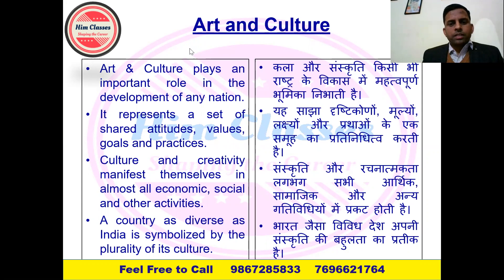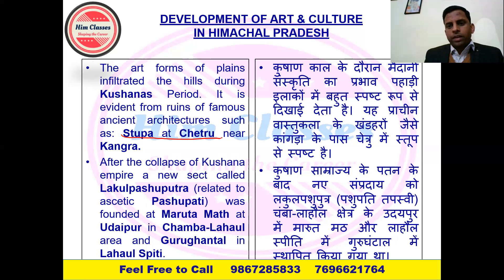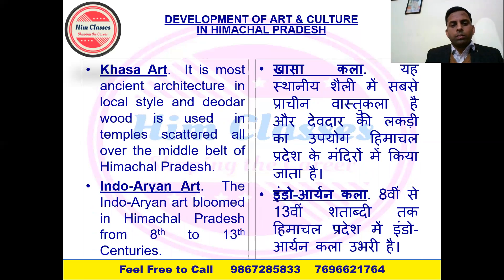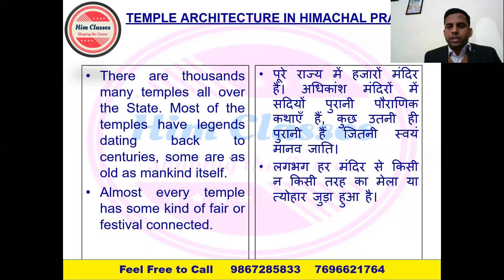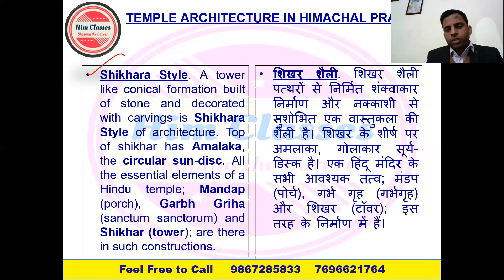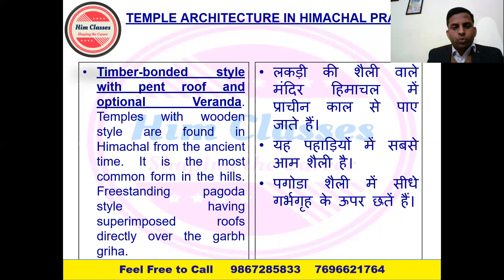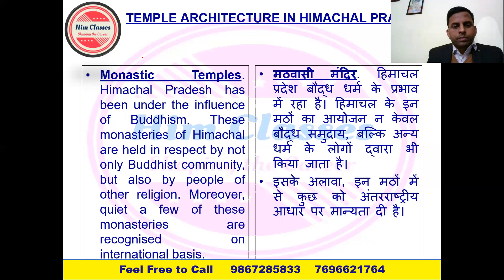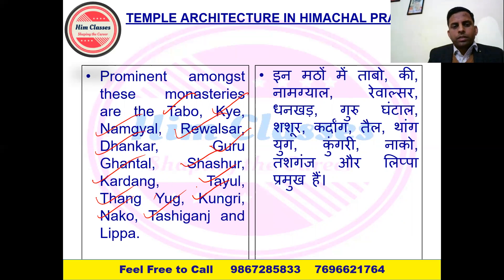HP Gk L-10 Art & Culture 1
Committed to provide quality guidance.